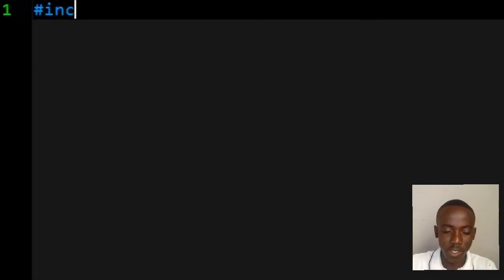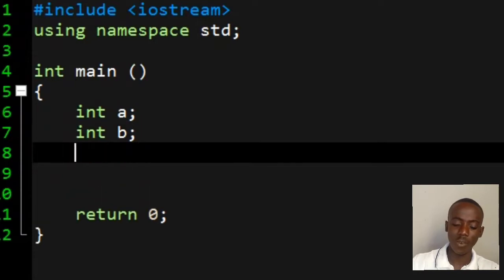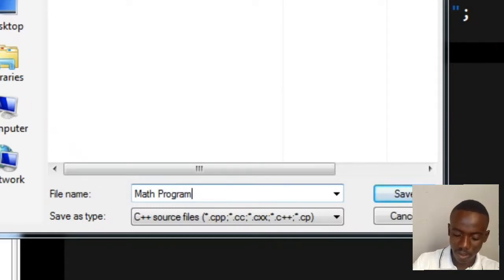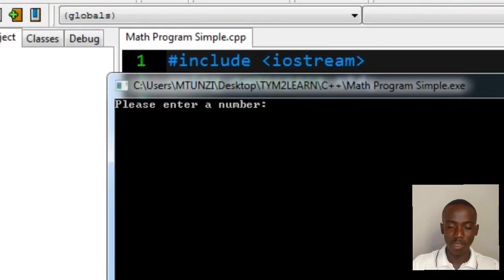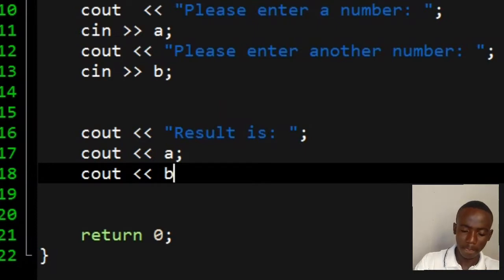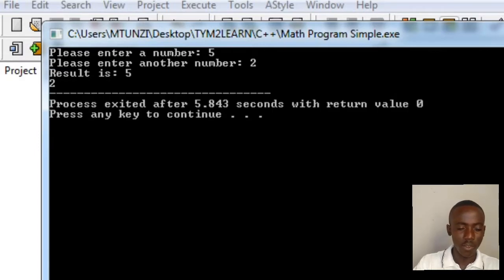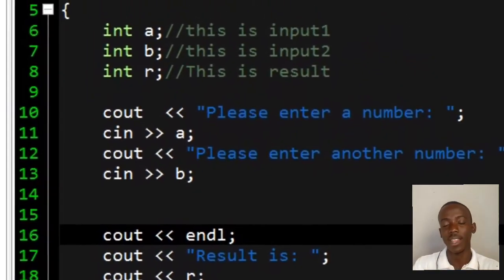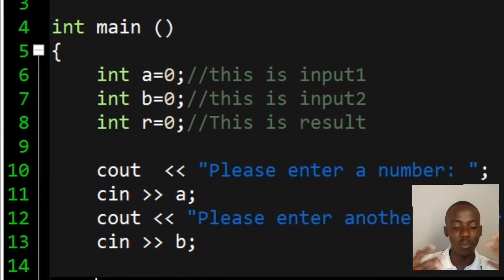C++ Addition Program Explained | C++ Tutorial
Learn how to write and run an addition program using c++ in this guided step by step Explanatory video. If you follow along you will understand how the program works and you will be able to write your own code after understanding what i will be saying.

Just like any other tutorials on programming using c++, this is just a simple intro in how to use the cin and cout. What you will learn in this tutorial is the use of data type like int, integer data type which i mentioned a lot in the video, how you can declare data type and their variable. With this tutorial you be just able to assign value to the variable declared in the main. C program to add two numbers